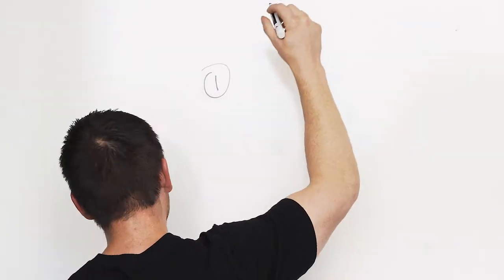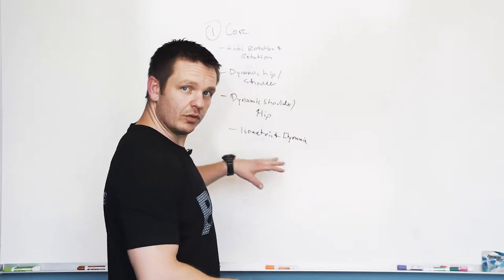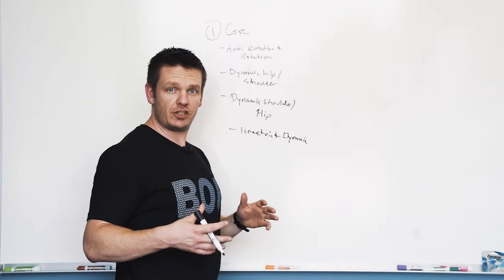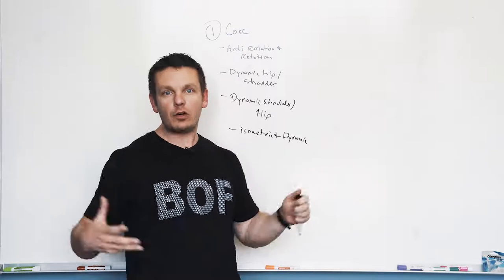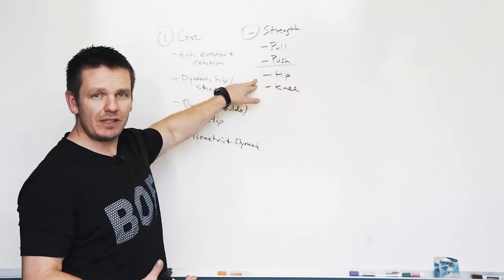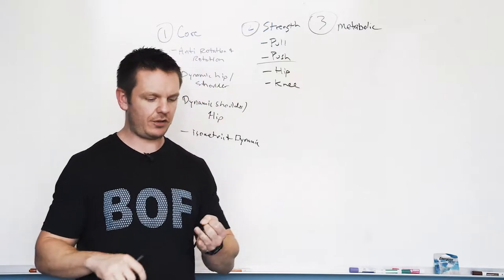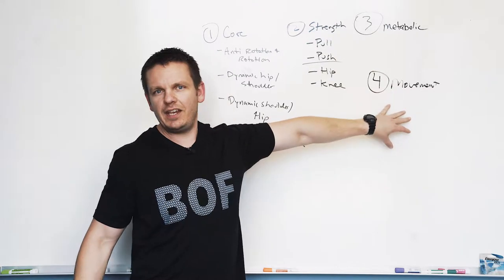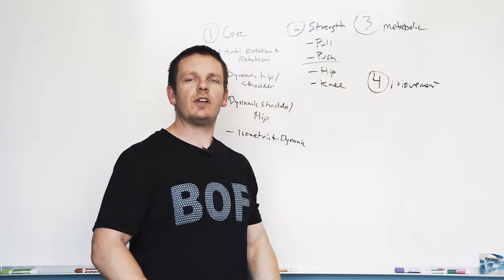4 PILLARS ~ BOF